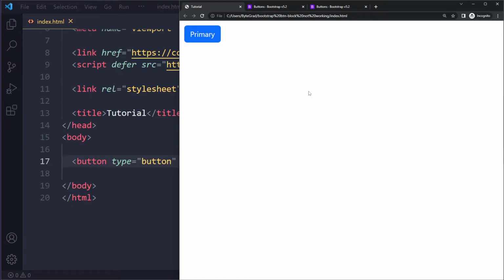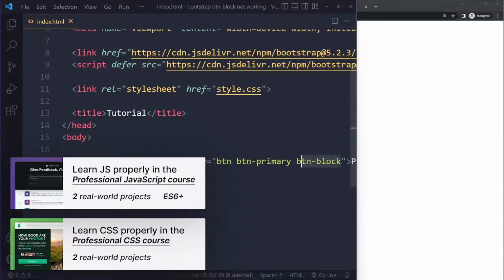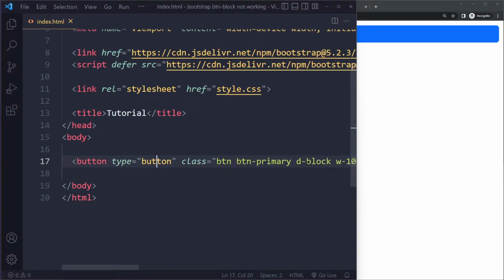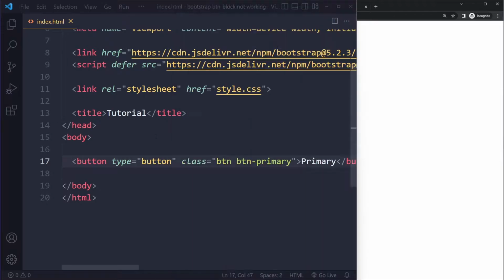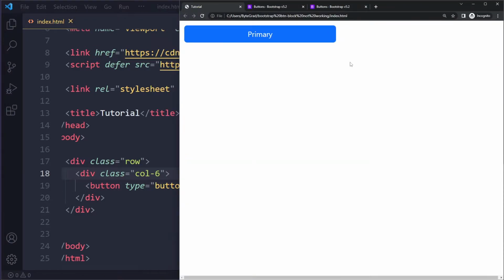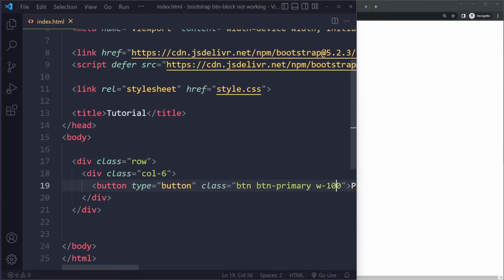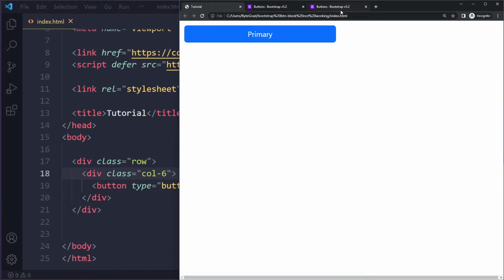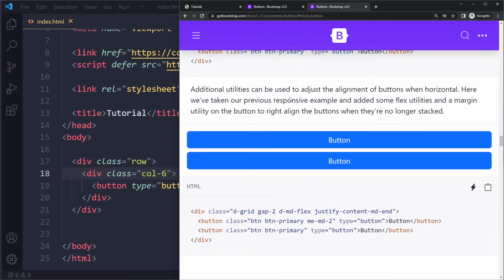btn-block not working in Bootstrap 5 (SOLVED)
In this tutorial you’ll learn how to fix the btn-block class in Bootstrap not working.

0:00 Solution